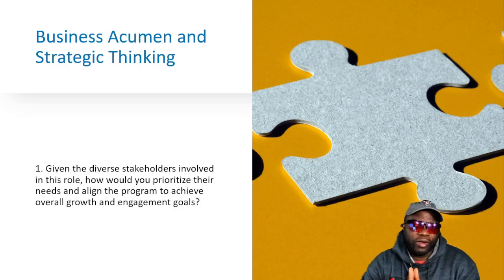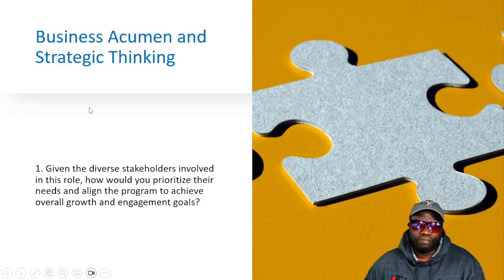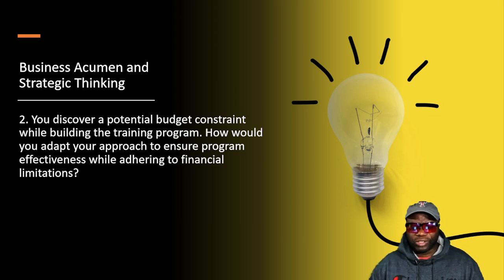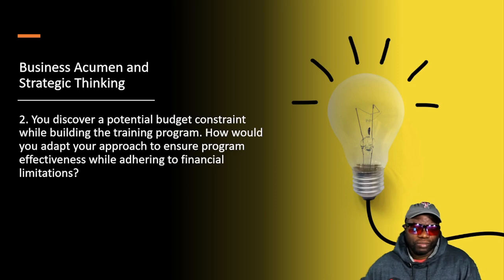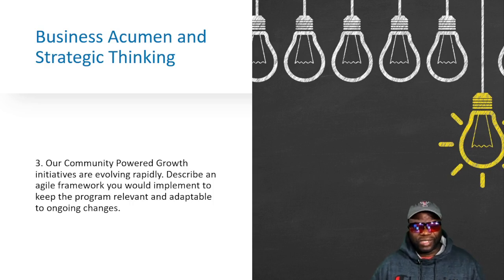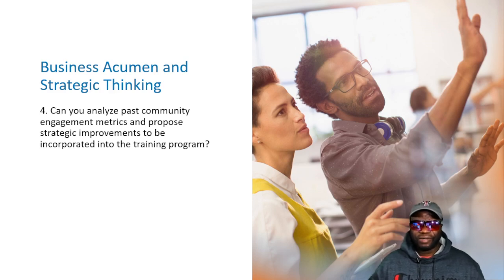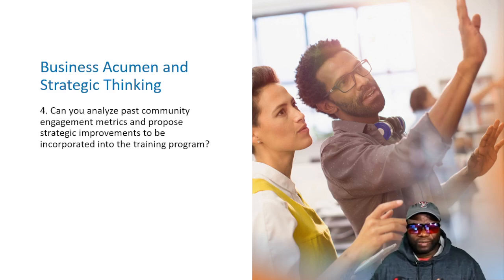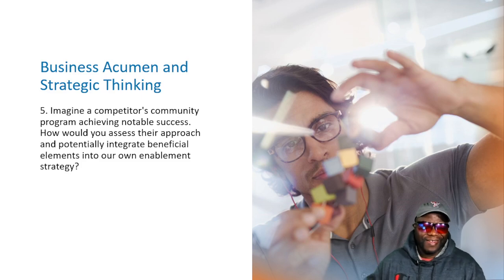21 Tough Program Manager Interview Questions (Part 1)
21 PROGRAM MANAGER INTERVIEW QUESTIONS (PART 1)
PHILL AKINWALE, OPM3, PMP, PMI-RMP, PMI-SP, SPS, PMI-ACP
Business Acumen and Strategic Thinking
1. Given the diverse stakeholders involved in this role, how would you prioritize their needs and align the program to achieve overall growth and engagement goals?
2. You discover a potential budget constraint while building the training program. How would you adapt your approach to ensure program effectiveness while adhering to financial limitations?
3. Our Community Powered Growth initiatives are evolving rapidly. Describe an agile framework you would implement to keep the program relevant and adaptable to ongoing changes.
4. Can you analyze past community engagement metrics and propose strategic improvements to be incorporated into the training program?

In this video, look over my shoulder as I explore Program Management jobs real time from tech, engineering and business.

Get OTHER books:
Demystifying Program Management: The ABCs of Program Management

A Program Management Layman's Guide: A Basic View of Program Management